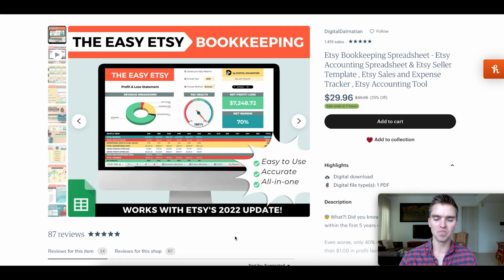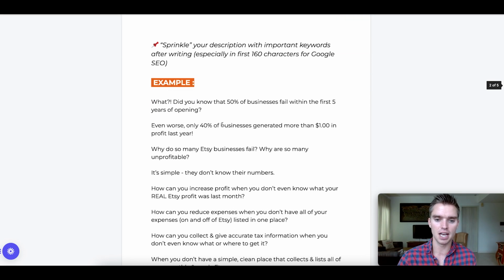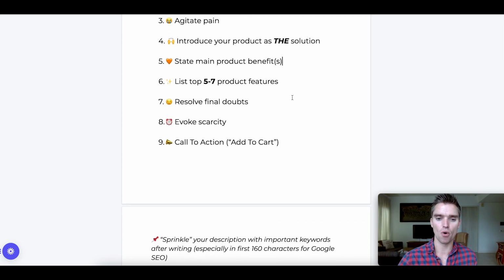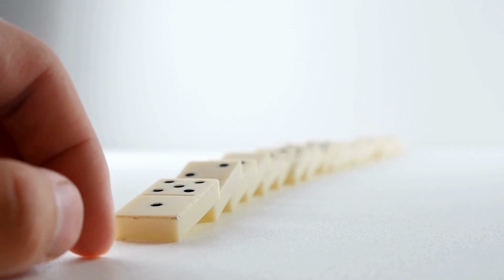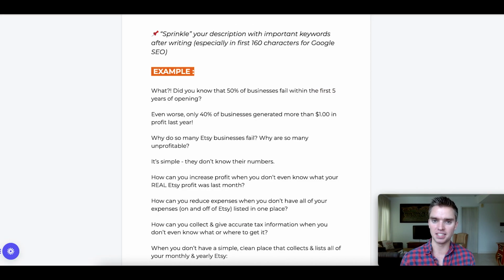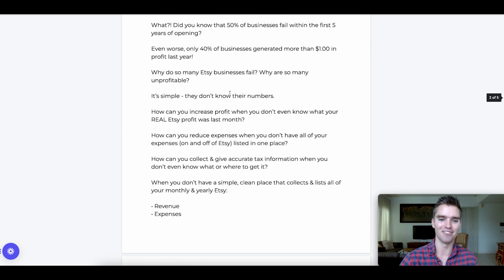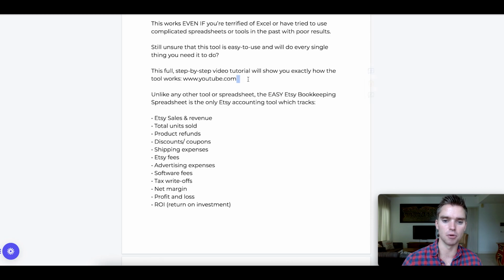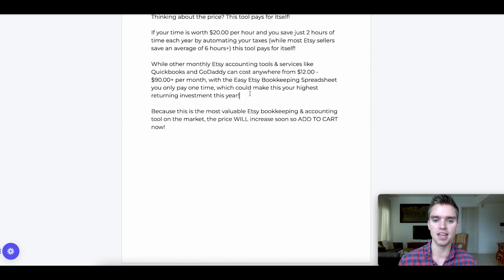Free & PROVEN Etsy Description Template for More Traffic & Conversions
Want to learn the best, step-by-step Etsy description template to bring more traffic from Google & Etsy AND crank your Etsy conversion rate to the max?

Intro 0:00
Etsy Description Basics 1:08
What is the purpose of Etsy Descriptions 2:01
FREE Etsy description template 4:00
Step 1 - The Hook: 4:29
Step 2 - Identify Pain Points: 6:04
Step 3 - Agitate Pain: 7:01
Step 4 - The Solution: 8:26
Step 5 - Benefits: 8:48
Step 6 - Features: 12:09
Step 7 - Final Doubts: 13:07
Step 8 - Scarcity: 14:12
Step 9 - Call to Action: 14:49
Optimizing your Etsy description 14:50
Etsy description example: 19:36
Get more! 33:27